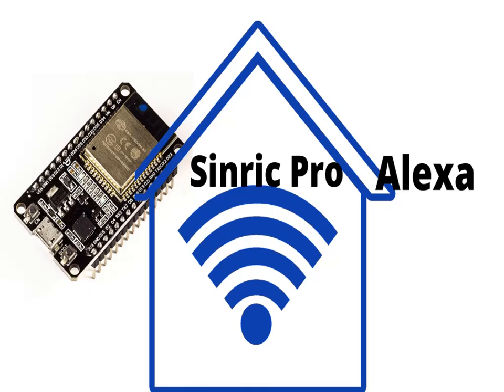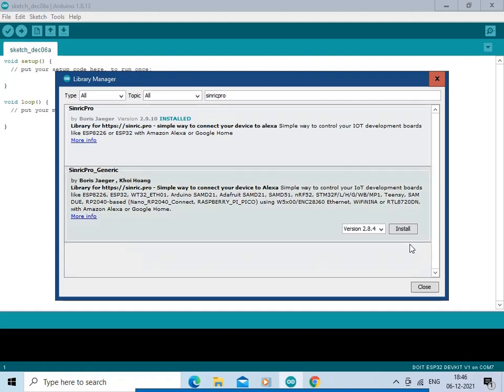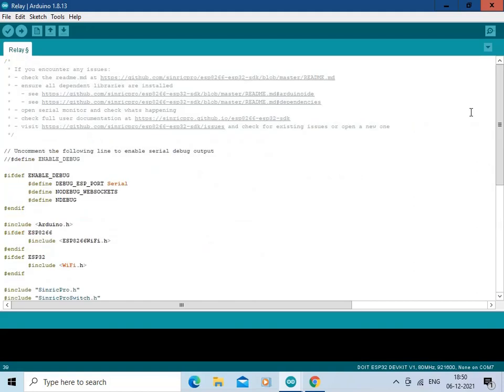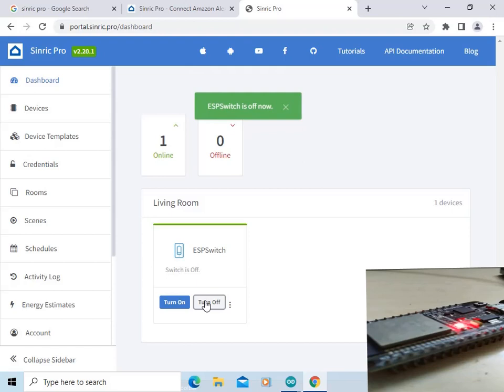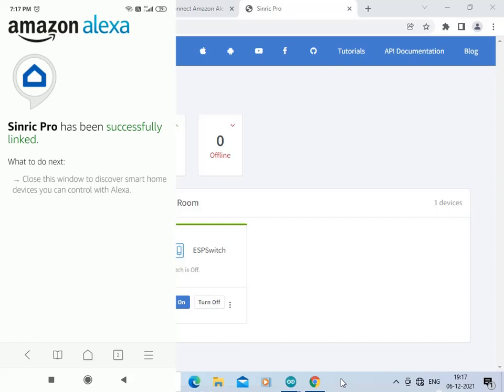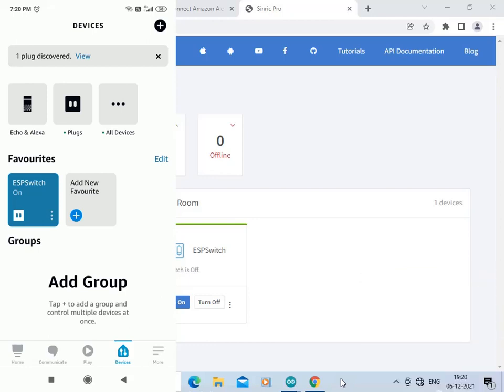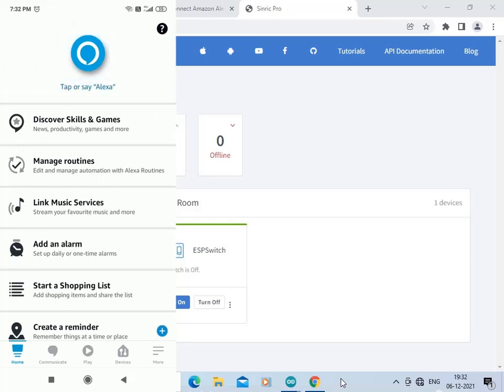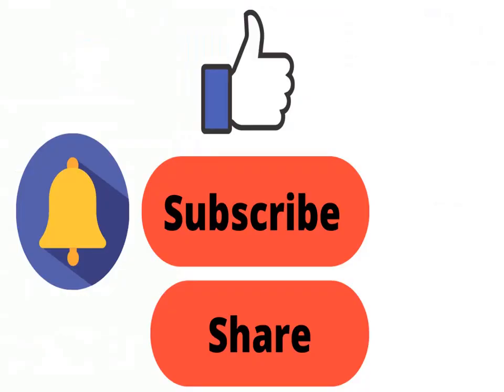Integrate ESP32 with Sinric Pro and Alexa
This video shows how to integrate Esp32 with SinricPro platform and alexa.

ESP32 Boards